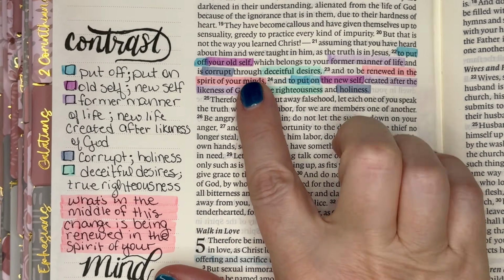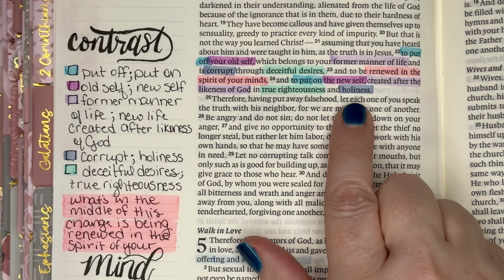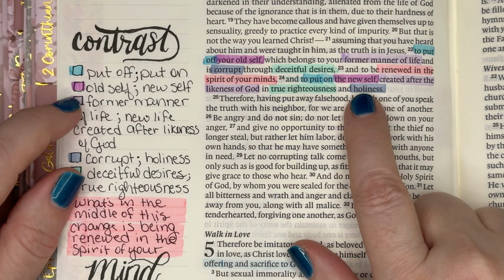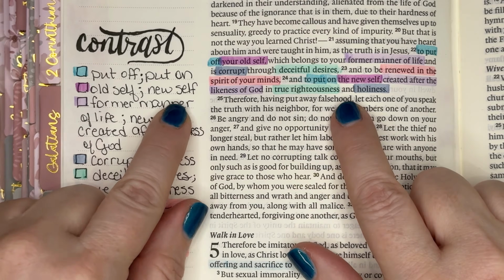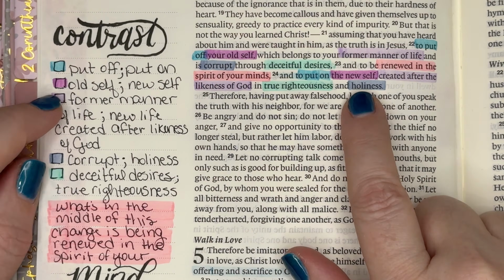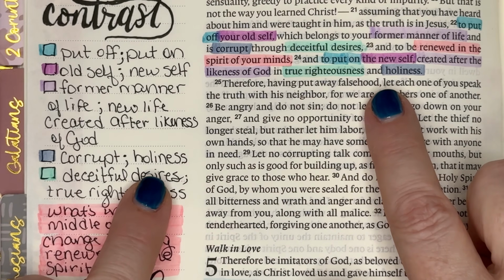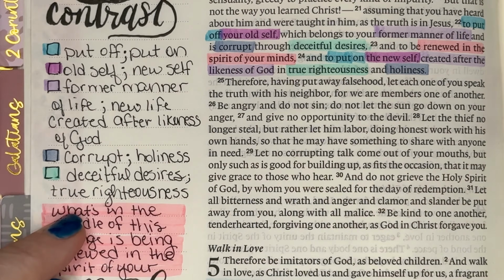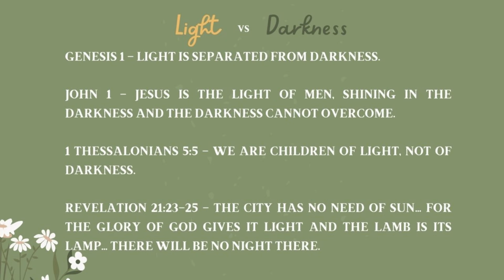Bible Study for Beginners | Learn How To Study the Bible With This Tip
Want to learn how to study the Bible more effectively? In this Bible study for beginners, you’ll discover how recognizing contrast in Scripture can deepen your understanding and unlock powerful spiritual truths. Whether it’s a single word like “but” or “yet,” a short passage, a parable, or even the theme of an entire chapter, the Bible uses contrast to reveal transformation, identity, and God’s redemptive plan.

In this video, we’ll walk through examples from Ephesians 4, Psalm 1, the story of the prodigal son, and more—showing you how to spot before-and-after moments, light vs. darkness, and old self vs. new self.

This is a simple, practical Bible study method you can apply to any passage. If you’ve ever asked, “How do I study the Bible?” or “What’s a good way to go deeper in Scripture?”—this episode is for you.

What you’ll learn:

- How to identify biblical contrast in your Bible study in a single word, sentence, passage, an entire chapter, and overall biblical theme.

ESV Single Column Large Print Bible
Tombow Glue
Paper Cutter
Ombre washi from Hobby Lobby
Washi tape I'm enjoying
Large Paper Clips
Sticky Notes